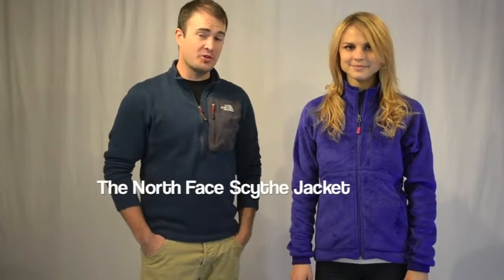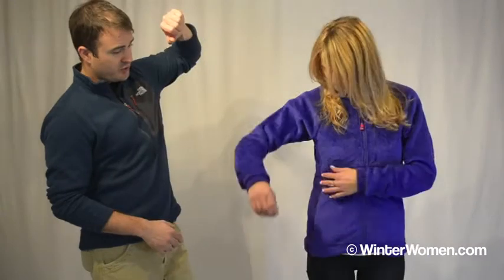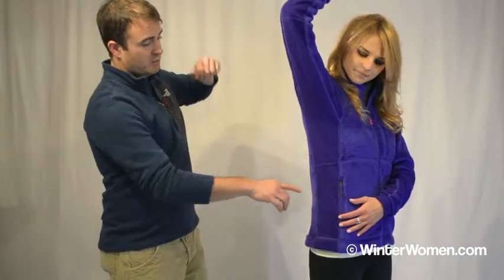The North Face Women's Scythe Jacket.m4v